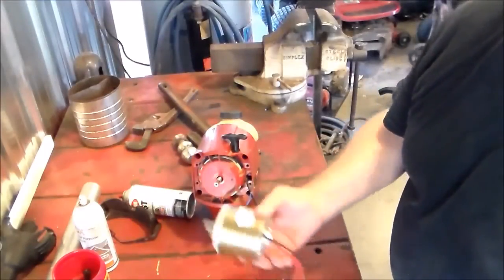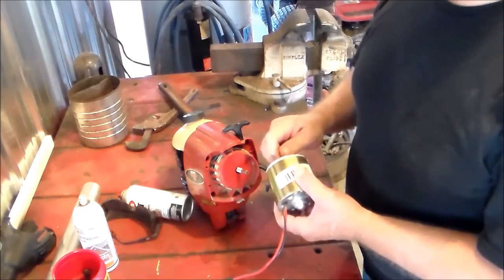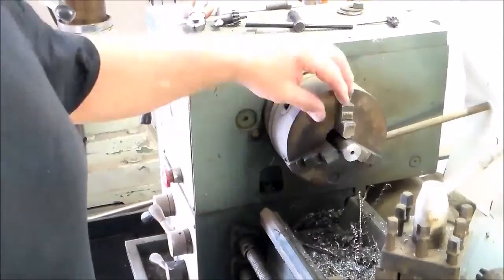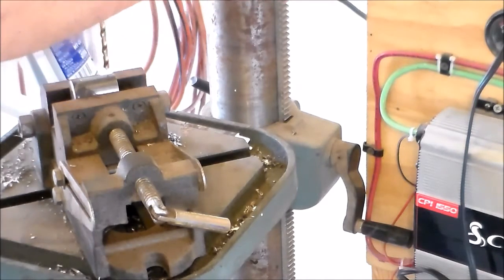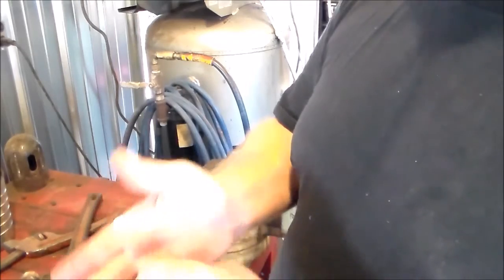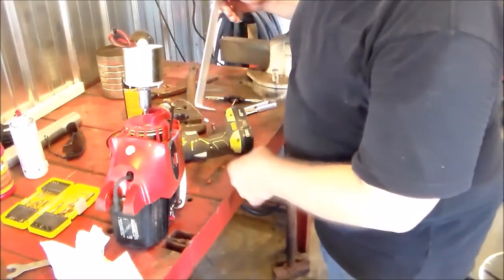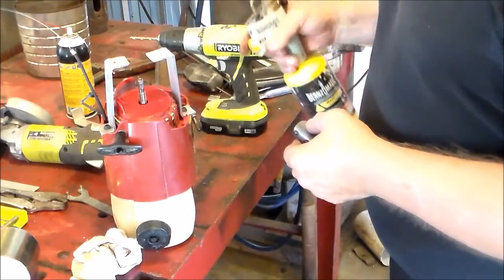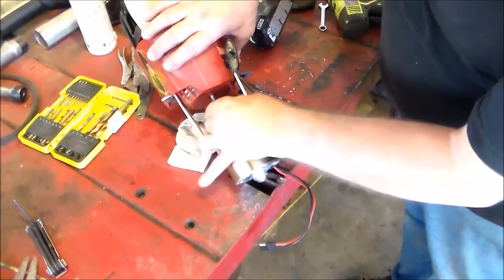Weed Eater Engine Generator pt.1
Built the weed eater generator using an old  engine, 12 volt DC motor, aluminum flat metal. Delivers over 12 volts  and have plans to install a small power invertor with battery.